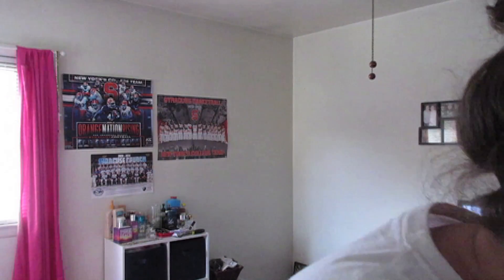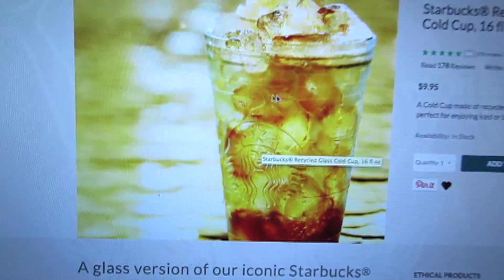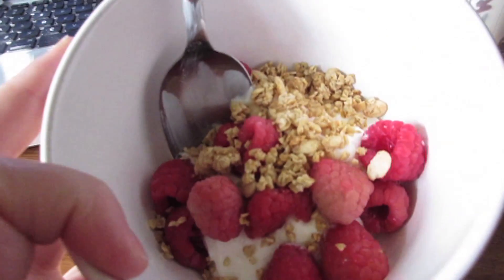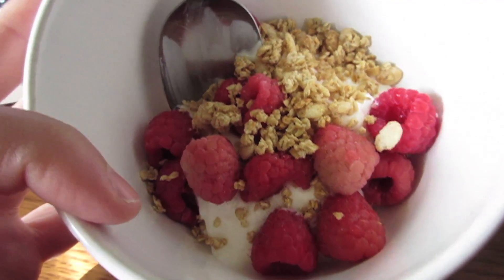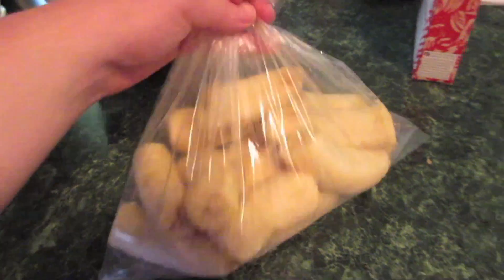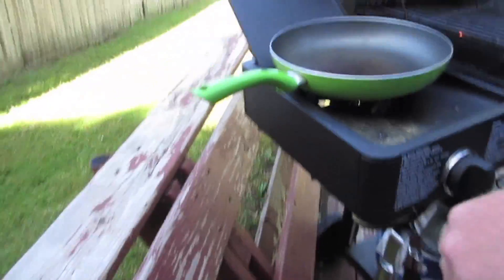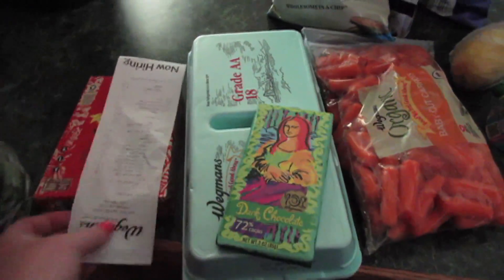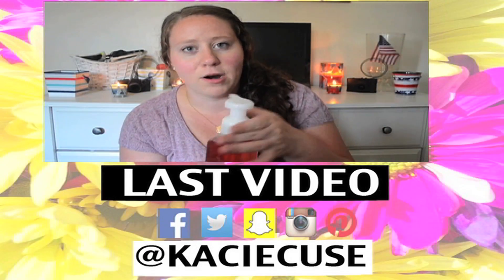CASINO ADVENTURES | VLOG 113: 6/1-6/8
Vlog #113: June 1st - June 8th 2015

YAY my ONE HUNDRED THIRTEENTH vlog is finally here! In this week's vlog the pool is open and Brendon takes a dip, lol! I try the new Chips Aho coffee from DD, and it was bomb! Very sugar much sugar...  Also, I go to a new casino with my mom and grandma called The Yellow Brick Road, and it was really cool! I hope you enjoy!

Hit me up on social media! Follow me, kaciecuse, EVERYWHERE!
Vine: kaciecuse
Keek: kaciecuse